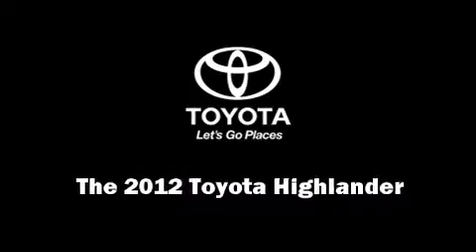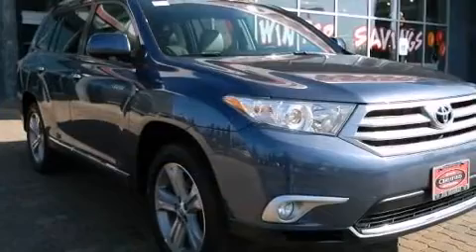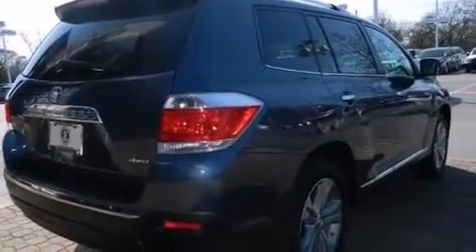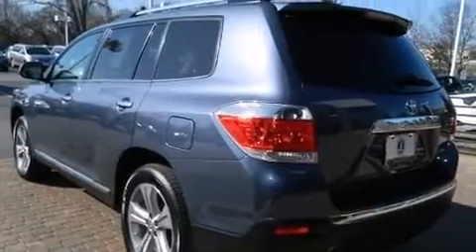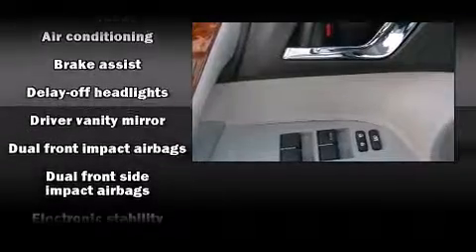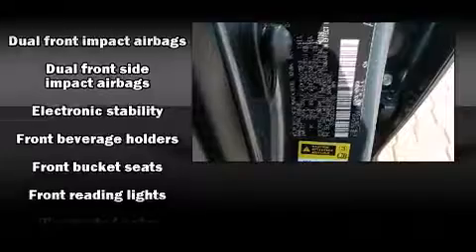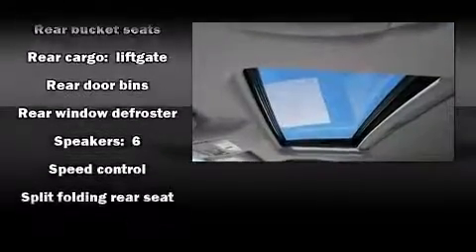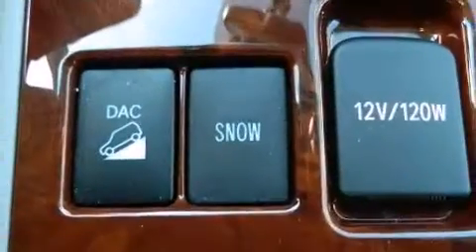2012 Toyota Highlander Limited in Westmont, IL 60559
Oakbrook Toyota
550 East Ogden Avenue

Discerning drivers will appreciate the 2012 Toyota Highlander. With just over 10,000 miles on the odometer, this 4 door sport utility vehicle prioritizes comfort, safety and convenience. A 3.5 liter V-6 engine pairs with a sophisticated 5 speed automatic transmission, providing a smooth and predictable driving experience. All wheel drive keeps this model firmly attached to the road surface. Top features include cruise control, delay-off headlights, 1-touch window functionality, front and rear air conditioning, power windows, remote keyless entry, an overhead console, and much more. Audio features include a CD player with MP3 capability, and 6 speakers, providing excellent sound throughout the cabin. Toyota ensures the safety and security of its passengers with equipment such as: dual front impact airbags, head curtain airbags, traction control, anti-whiplash front head restraints, a panic alarm, and 4 wheel disc brakes with ABS. Brake assist technology provides extra pressure when applying the brakes. You will have a pleasant shopping experience that is fun, informative, and never high pressured. Stop by our dealership or give us a call for more information.